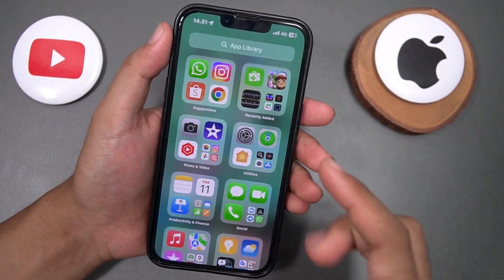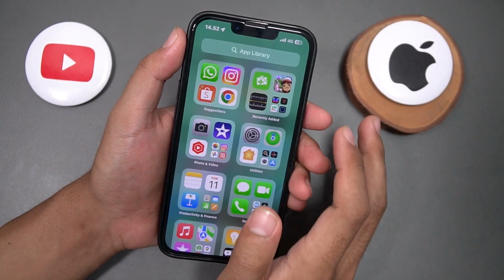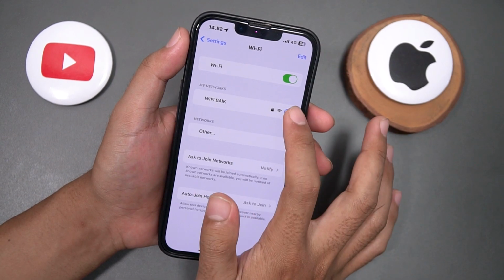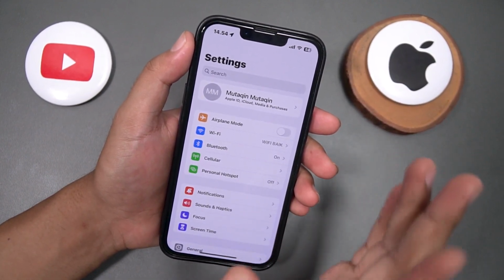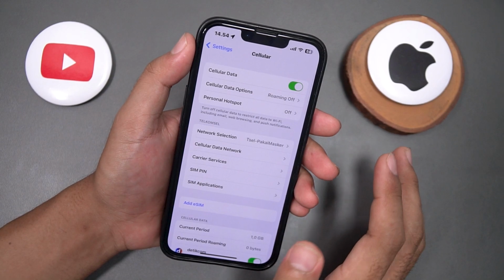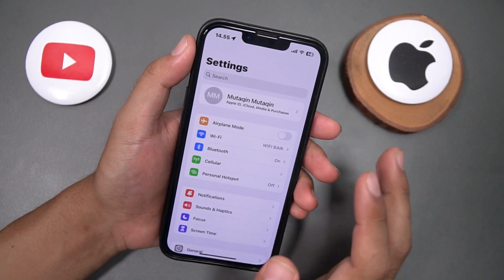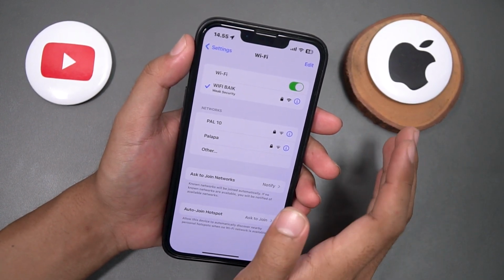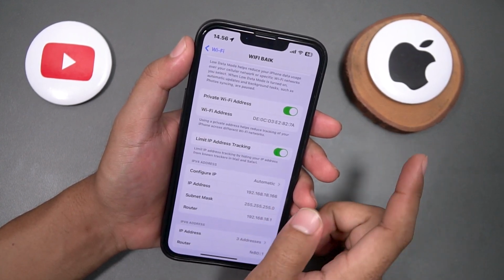Optimize Your iPhone's Wi Fi Settings for Better Connectivity Tips and Tricks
Enhance your iPhone's Wi-Fi connectivity with these optimization tips and tricks. Improve your connection speed, reliability, and security with these iPhone Wi-Fi settings.